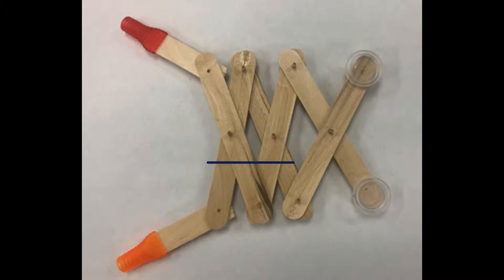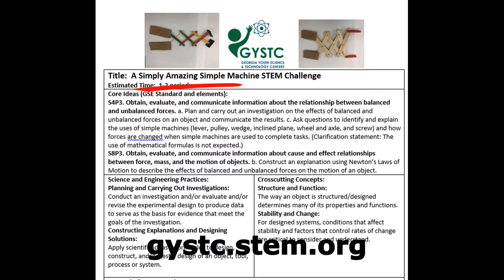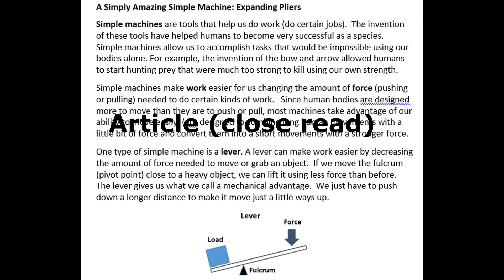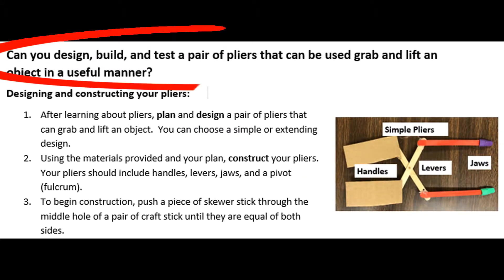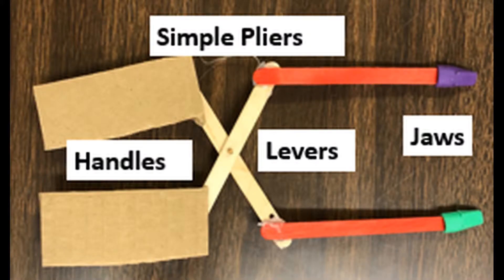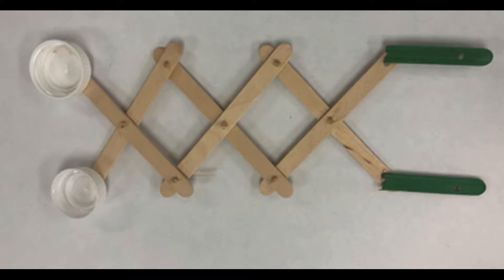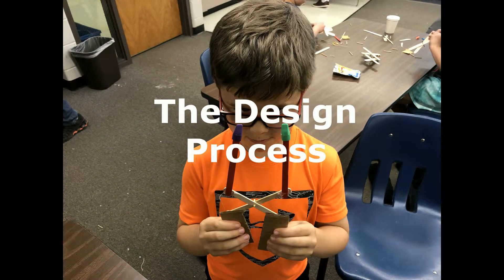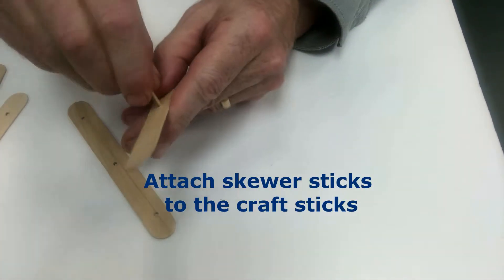A Simply Amazing Simple Machine STEM Challenge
Simple machines are tools that help us do work.  The invention of these tools have helped humans to become very successful as a species.  Simple machines allow us to accomplish tasks that would be impossible using our bodies alone.
In this STEM Challenge, the student’s task is to build a pair of pliers (simple machine) that grab and hold an object of their choice.  These tools are cool, fun, and even useful.